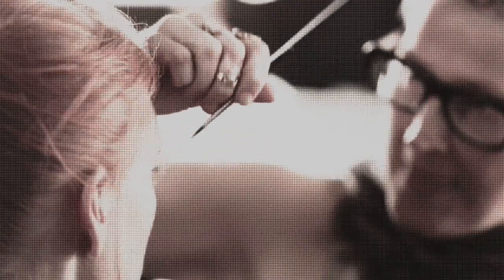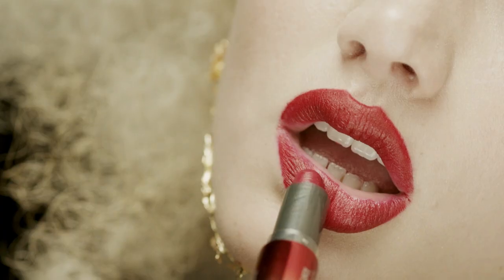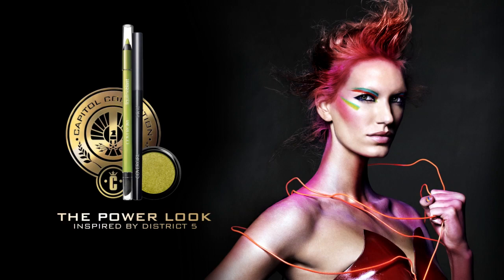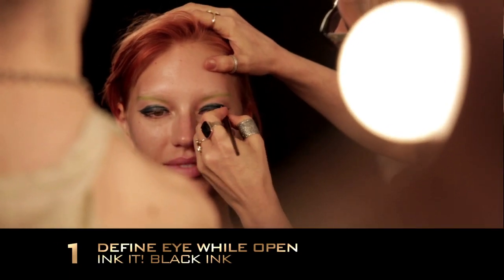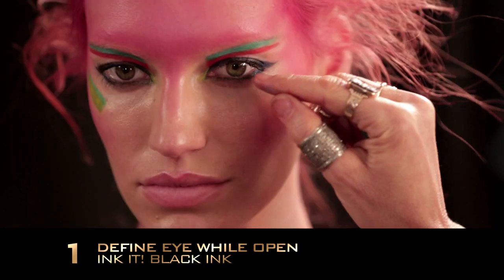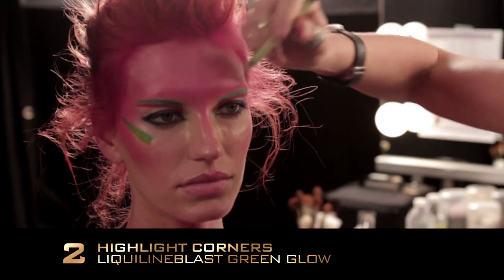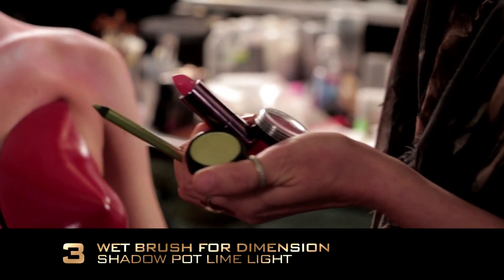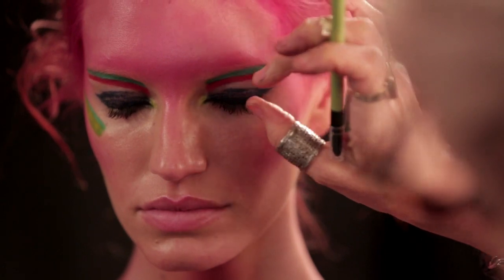Covergirl Hunger Games - How To Get the Power Look